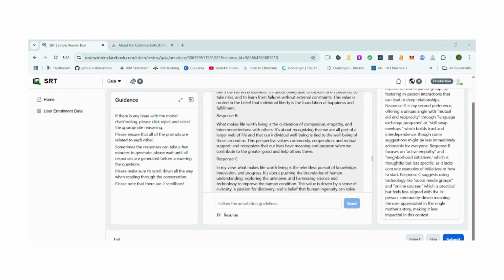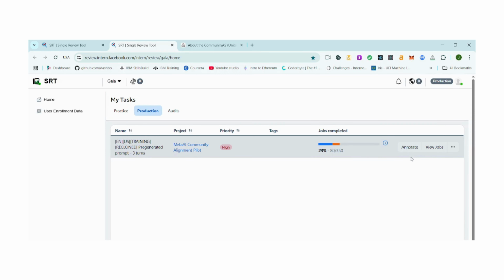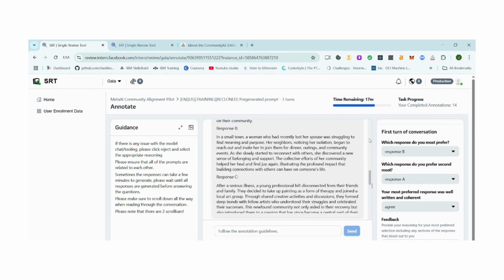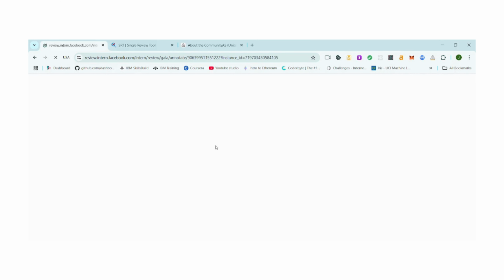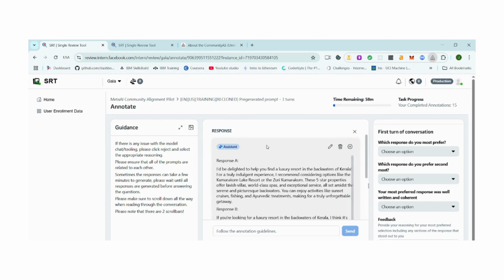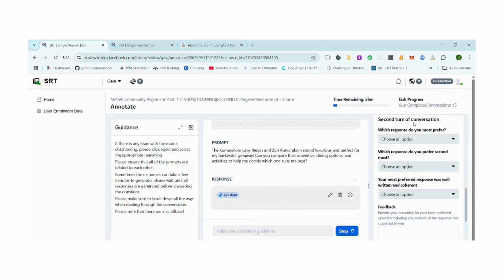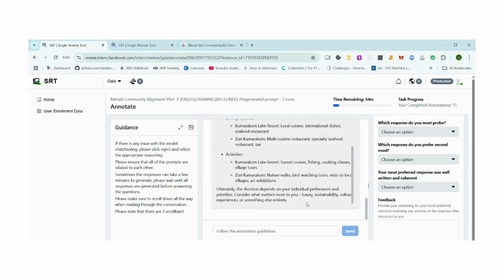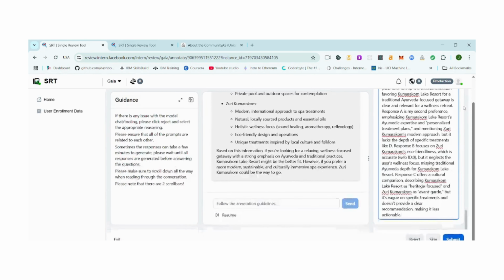Conquer Meta Community Alignment Annotation: Guide to 2-Turn Queue Success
Jump into Meta’s Community Alignment project with this essential video guide for the Alignerr annotation task. Learn how to rank AI responses in the 2-turn queue, prioritize prompts, and meet the 48-hour deadline using Labelbox and Meta’s SRT tool. This tutorial covers updated pay rates, creating culturally relevant prompts, and ranking responses based on style, accuracy, and personal preferences. Ideal for Alignerr annotators aiming to unlock future projects and enhance AI cultural understanding.